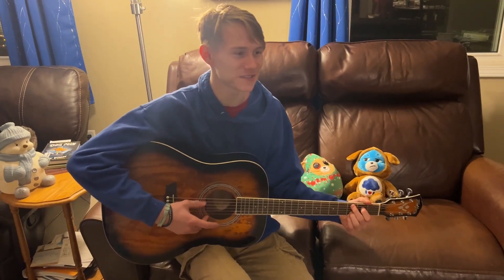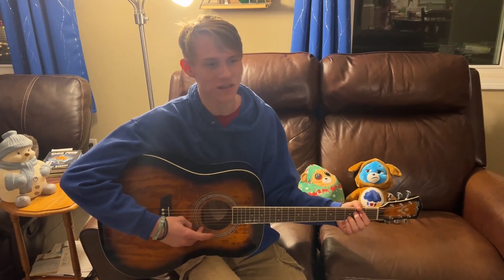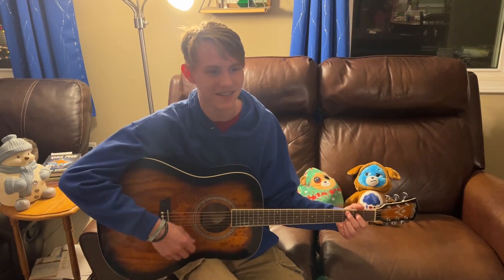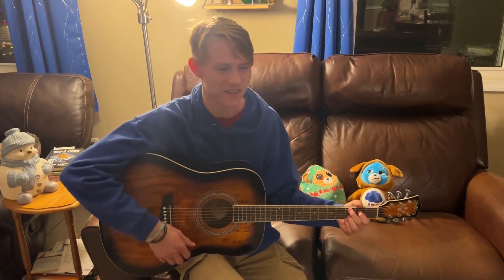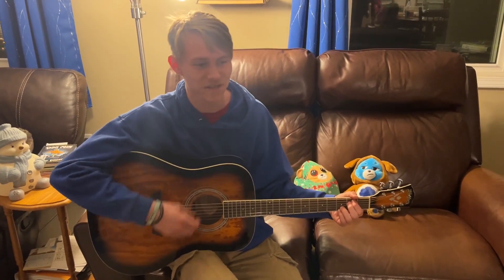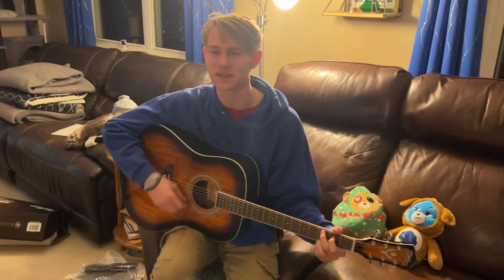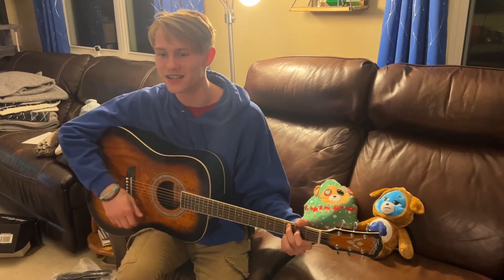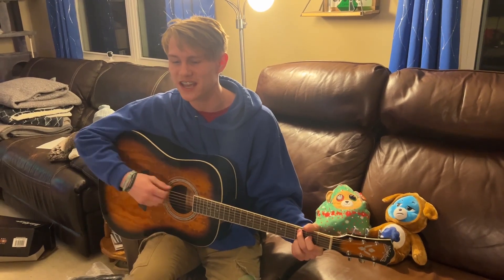Playing a Washburn guitar from Costco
Bradley playing a Washburn guitar from Costco.  The person that bought it for him didn't know he already taught himself guitar a long time ago, so told him to take it to his moms and learn to play it.  This is his first time playing it.

The guitar is pretty decent.  Cheap string, and plastic sounding from all the lacquer, but good beginners for the price.  The neck had to be adjusted to improve the action.

Phil Wickham His Name is Jesus Cover

I am not sure why one of the stuffed animal is giving him the side eye.